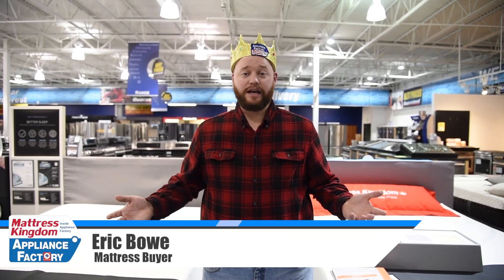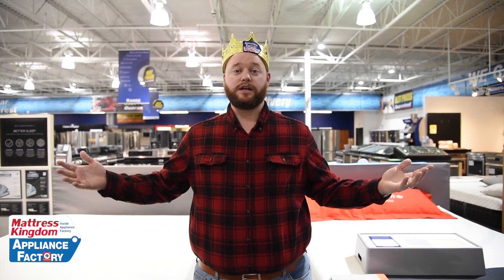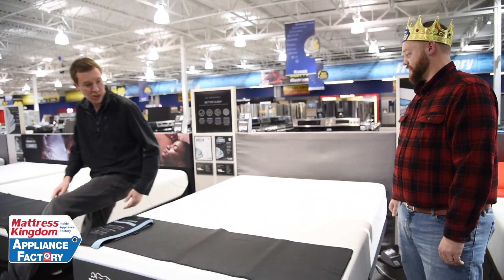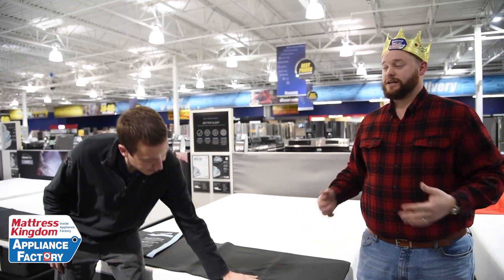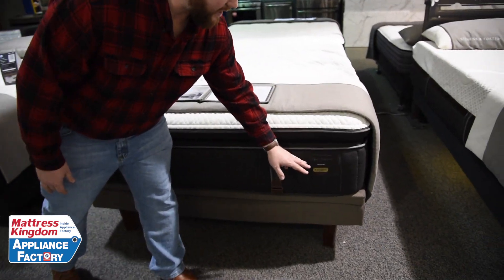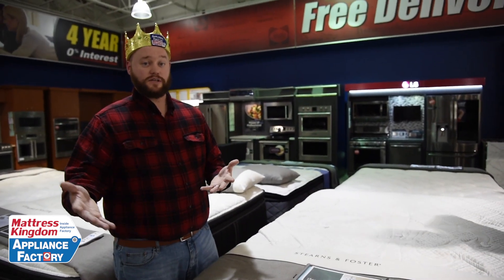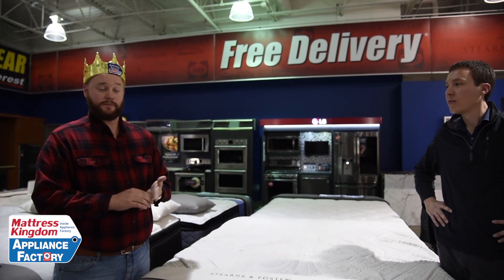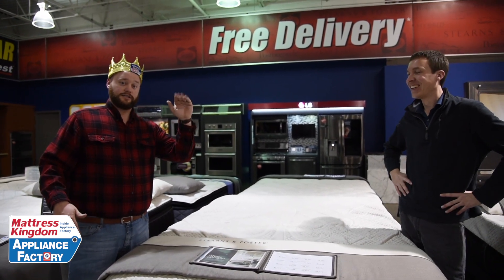Which is better? Tempur-pedic vs Sterns and Foster Mattresses.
On Pillow Talk the Mattress King compares a Tempurpedic Mattress and a Sterns and Foster Mattress. One has more of a traditional feel where Tempurpedic has memory foam. Which do you prefer?